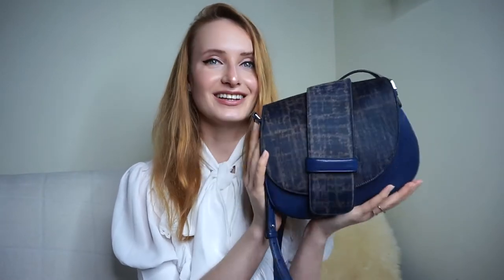NEW IN MY BAG COLLECTION: GUCCI, PHILIPPE MODEL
Hi guys, finally, I am doing a new in my designer bag family!
You know, bags are my passion. Last time I did a video of my full designer bag collection during Vlogmas!
So after Christmas, Fashion Weeks and my Birthday I have some beats and bobs to show you.

My new bags:
Philippe Model Yellow Bag
Philippe Model Blue Bag
Anteprima bag, limited edition, similar shape
Gucci bag

MUSIC